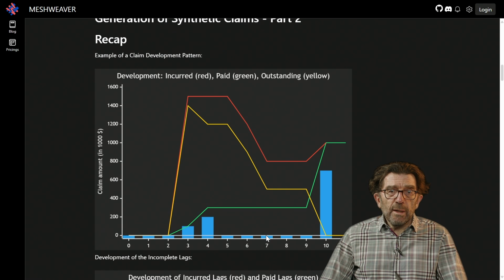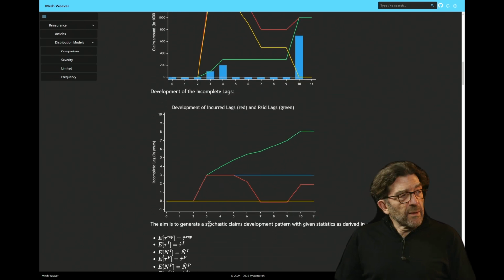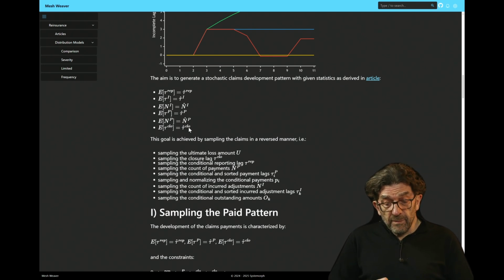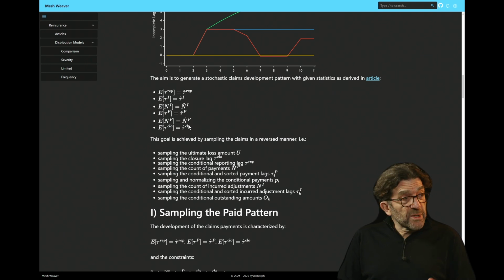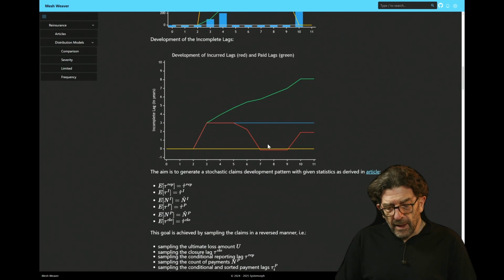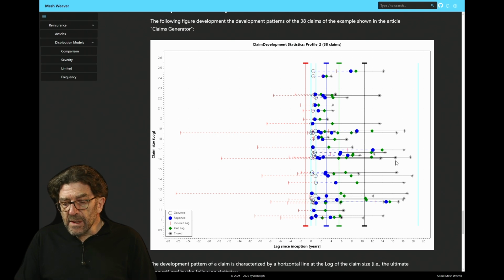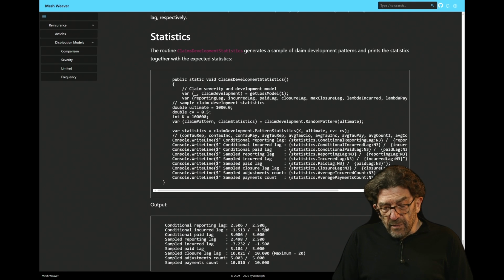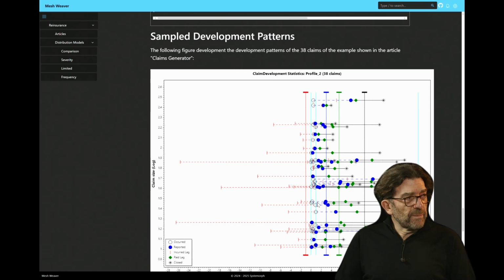Claims Development with Lag Modeling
Stefan and Roland explore claims development in MeshWeaver’s generative model, using reverse sampling to model reporting, incurred, paid, and closure lags. A 100,000-claim simulation matches input statistics (e.g., 2.506 vs. 2.5 years for reporting lag), though incurred lags pose challenges. Payment patterns and index clauses are discussed.

0:00 Intro
1:10 Using aggregate statistics for specifying a stochastic development model.
7:50 Representation of sampled claims.
10:10 Comparison of sampled statistics with the expected values (model parameters).
12:43 From statistics to actual payment patterns.
13:20 Role of payment patterns in Risk Transfer (index clauses) and in Pricing (discounting).
17:25 Challenges when dealing with claim inflation.
20:12 Outro